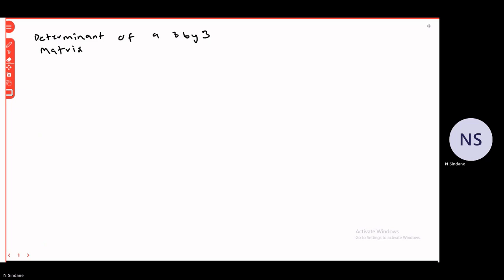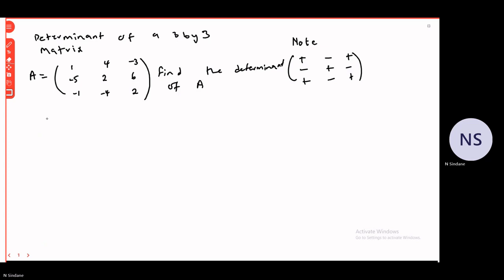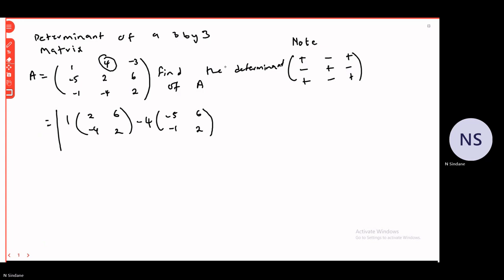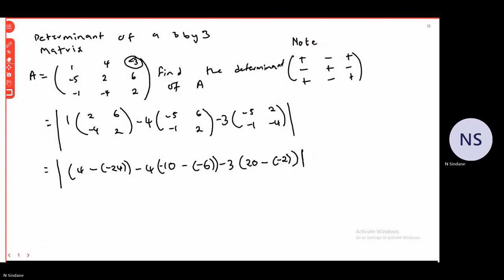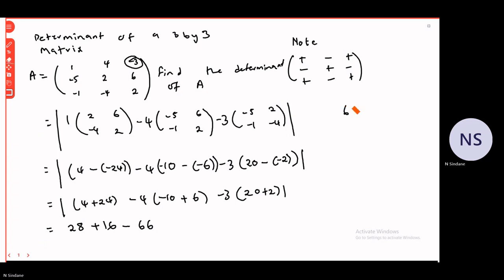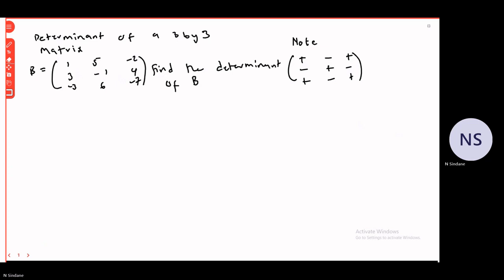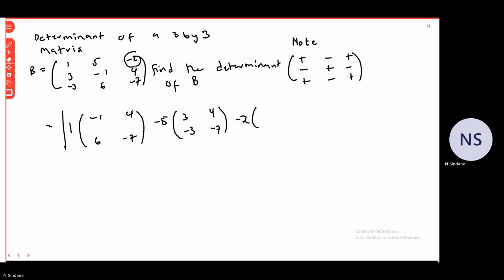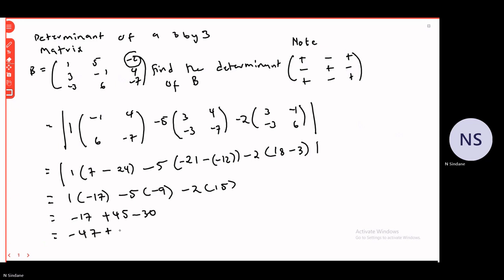Determinant of a 3 by 3 matrix